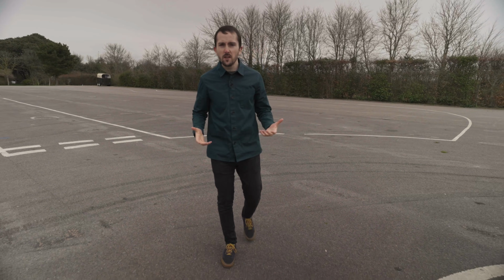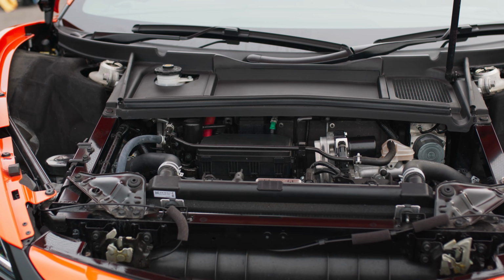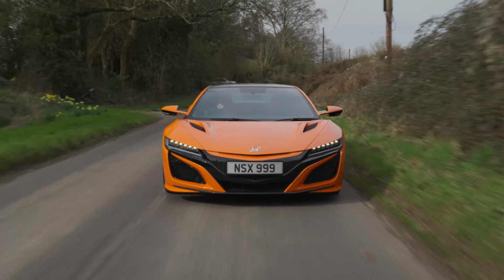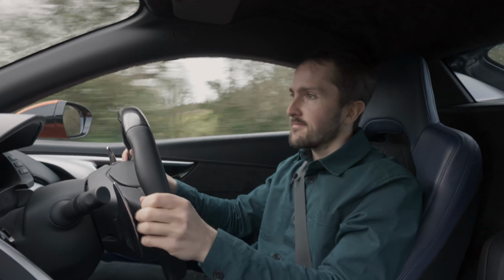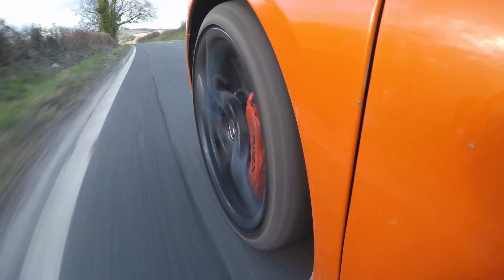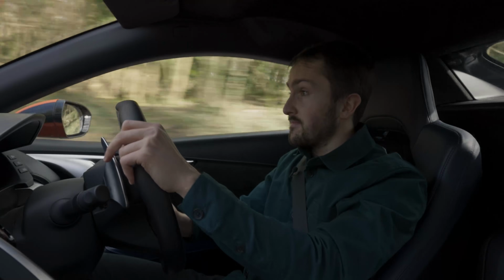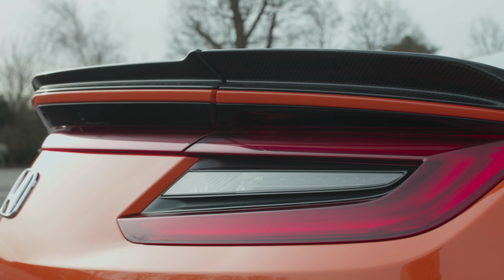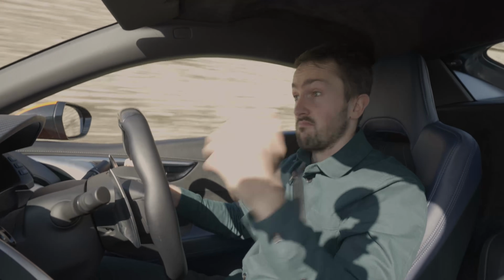2021 Honda NSX review | is the original hybrid supercar still relevant? | 4K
Once upon a time there was only one hybrid supercar: The Honda NSX. Back then "hybrid" either meant a Prius trundling round a city or an unattainable hypercar. But then the NSX came along, mating a V6 petrol engine to some electric motors and became the first proper hybrid supercar.

But now the likes of the McLaren Artura and Ferrari SF90 (albeit with the latter on another financial level), are showing that hybrid is now the only way forward for supercars if they still want to hold onto a traditional internal combustion engine.

So does the Honda NSX still feel as special today as it did when it first arrived?